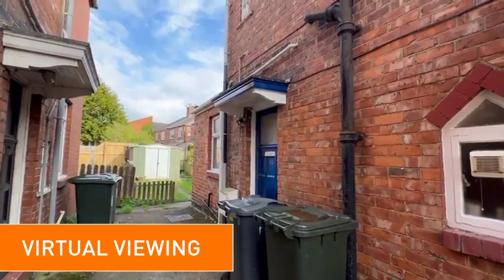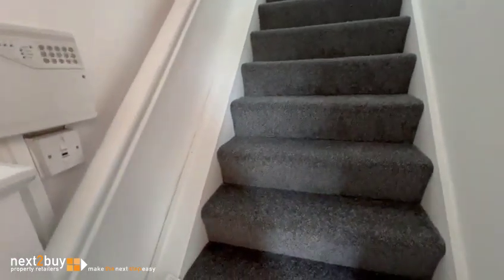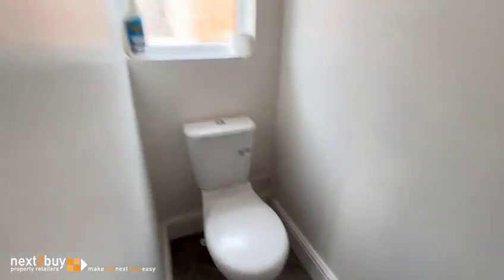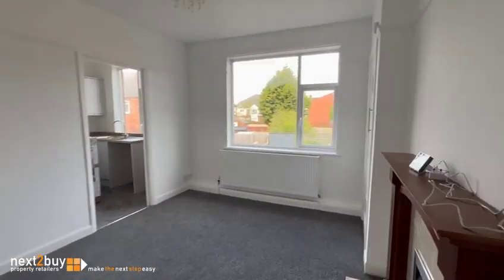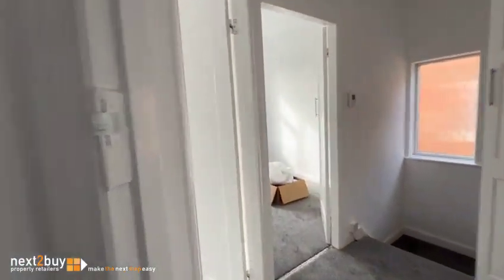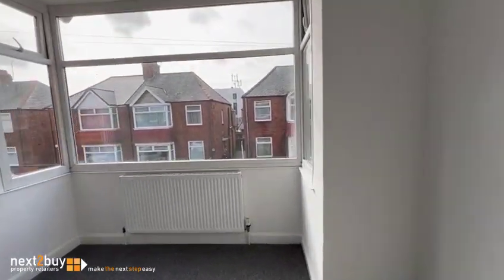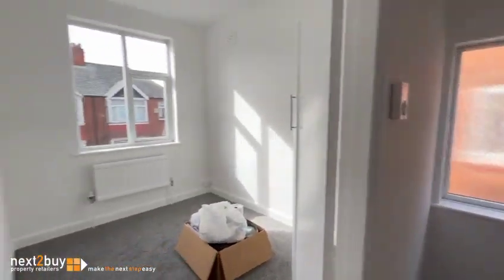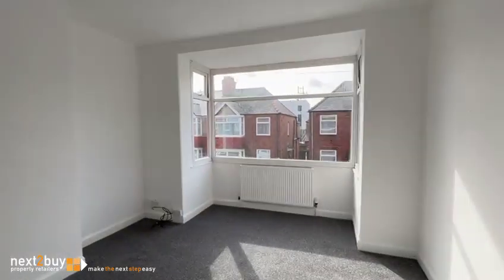VIRTUAL VIEWING • DAVID STREET, WALLSEND